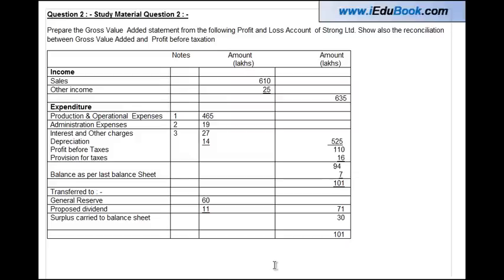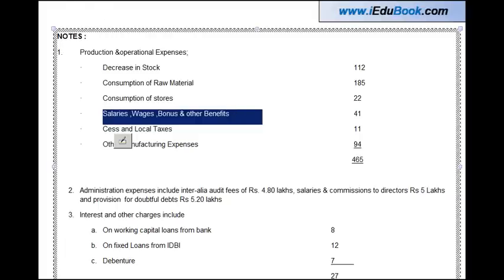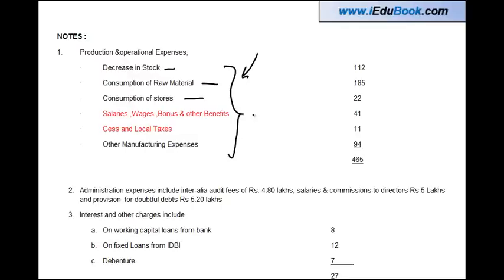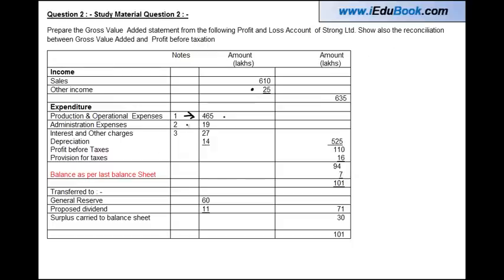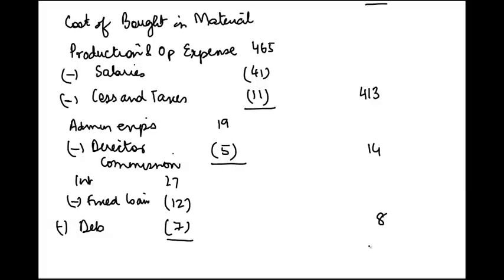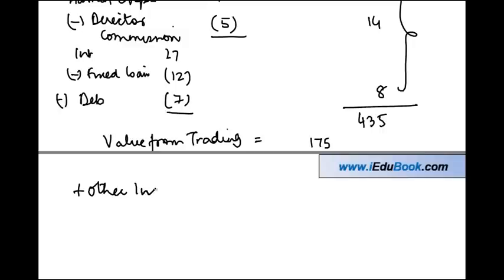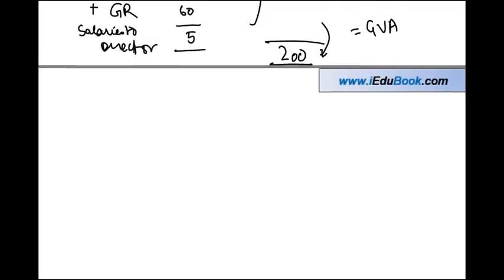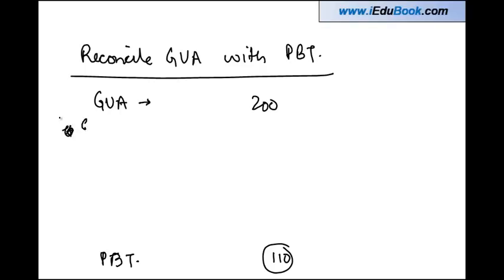CA Final Financial Reporting - Question 2 Gross Value Added Statemnt - Study Question 2e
Gross Value Added Statement, Value Added Statement
It is a supplementary Statement, voluntarily prepared by the company which shows the value (wealth) added by an enterprise through utilization of capacity, capital, manpower and other resources and how it is allocated amongst various stakeholders in an organization.